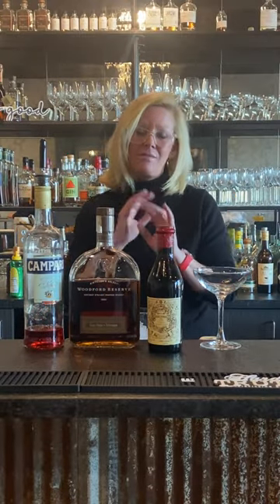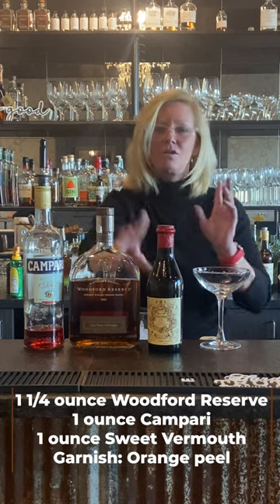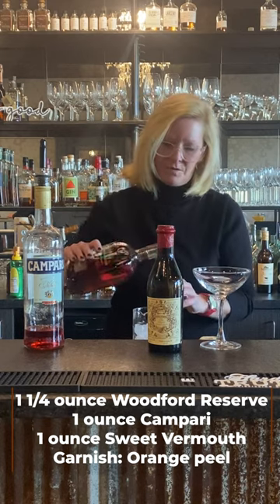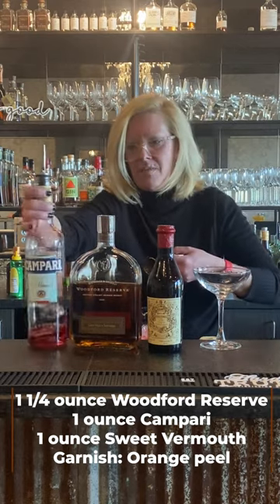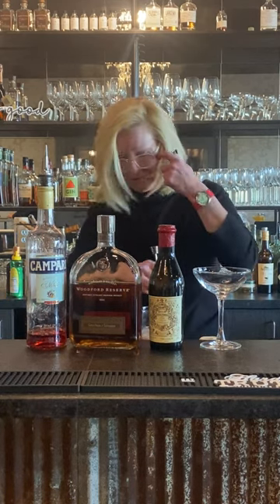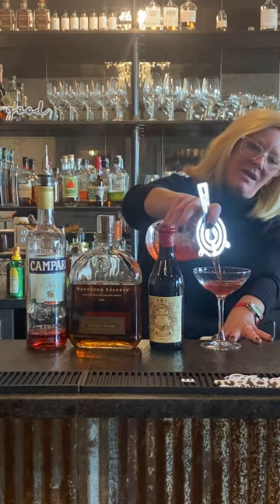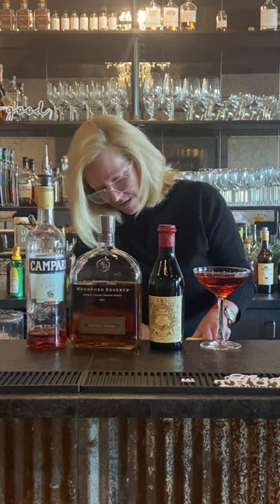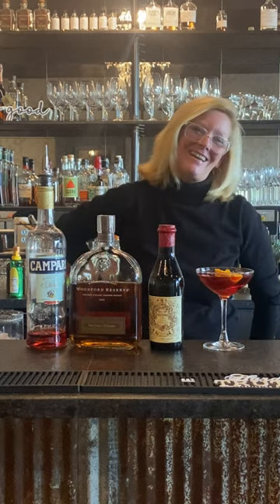The Boulevardier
1 1/4 ounce Woodford Reserve
1 ounce Campari
1 ounce Sweet Vermouth